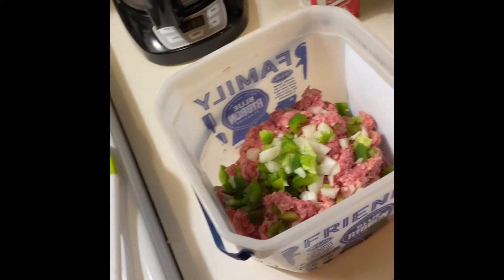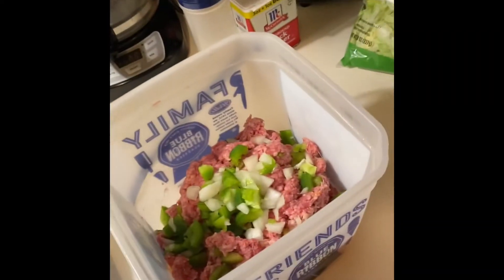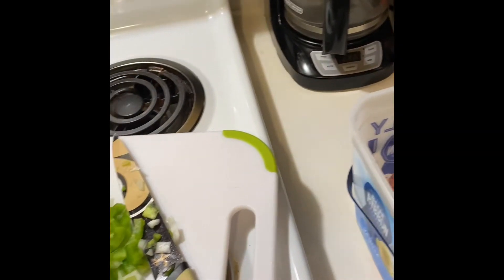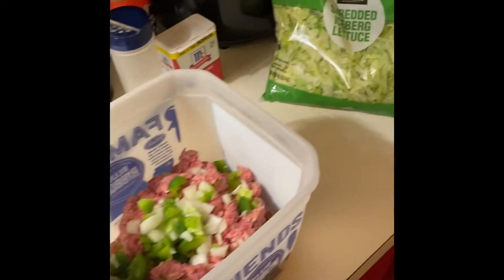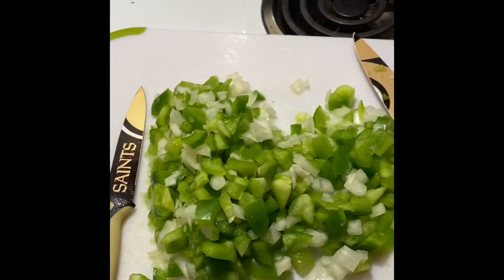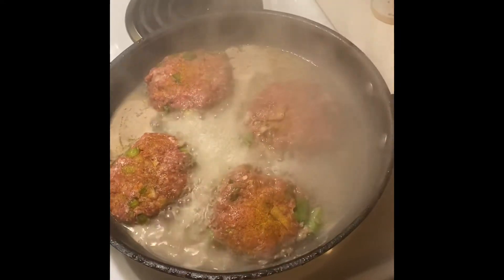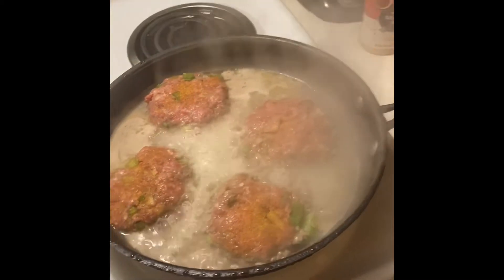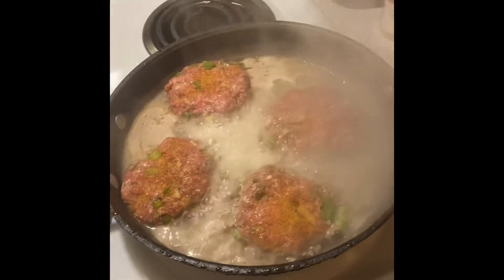Fatjerry kitchen Nola Cuisine